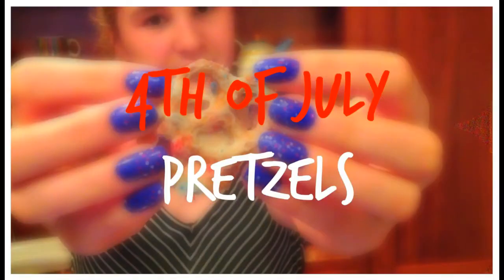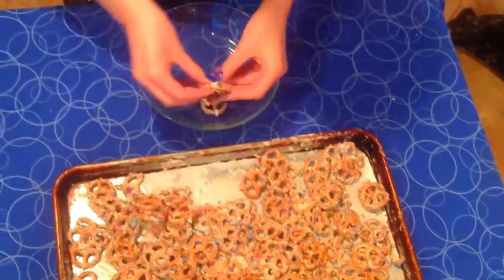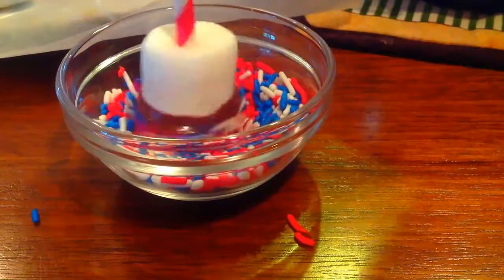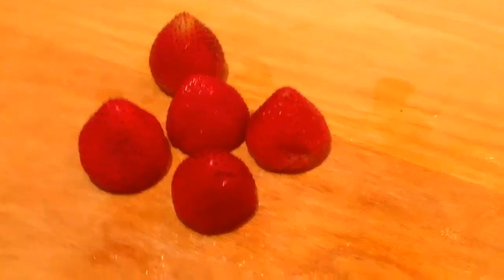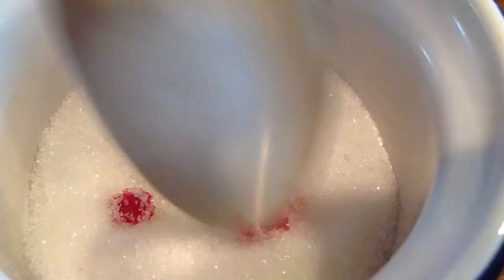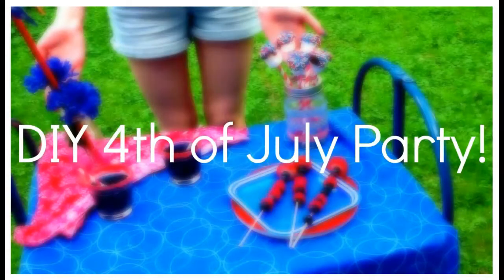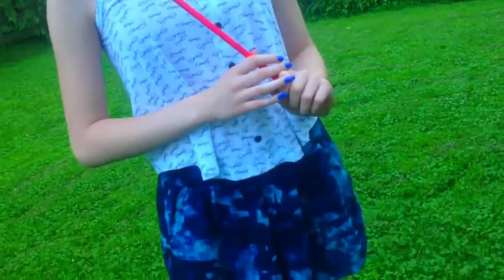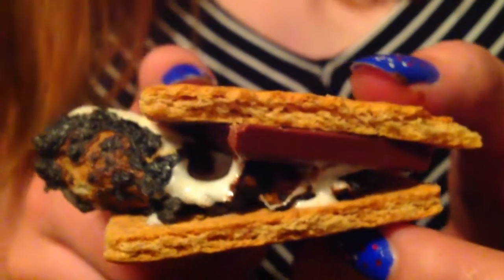DIY 4th of July treats, outfit ideas, and activity ideas // MarenInspires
I hope you guys enjoy this 4th of July video and try out some of these ideas. I worked really hard on it and hope you enjoy the video.

Remember that you are beautiful and I love you all!

Maren
-Hey Mama- David Guetta (ft. Nicki Manaj and Afrojack)
-She Looks So Perfect- 5SOS

**If you're reading this comment "S'MORES!"